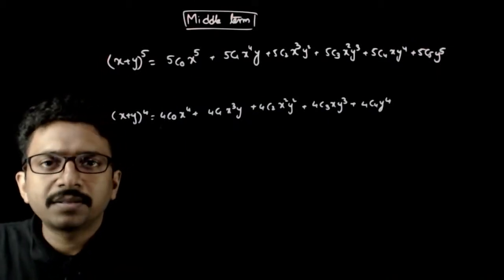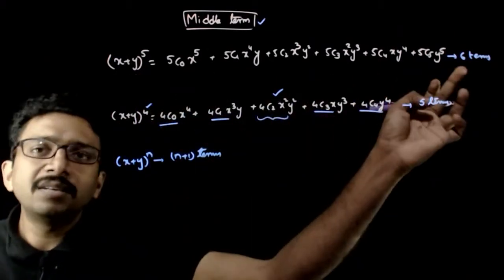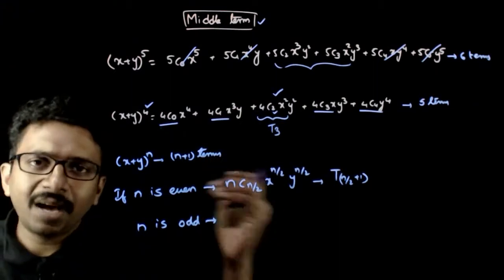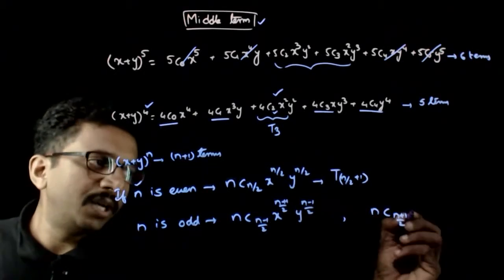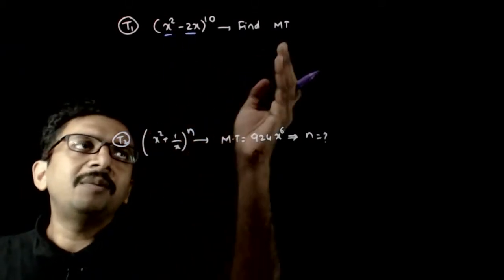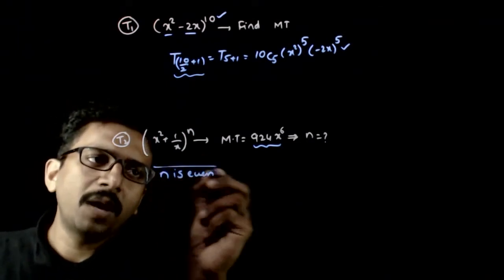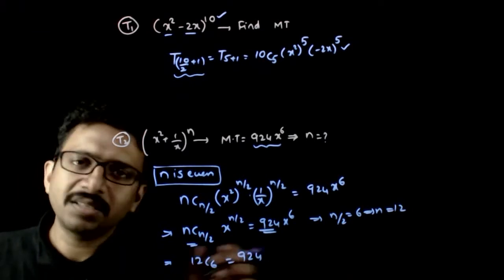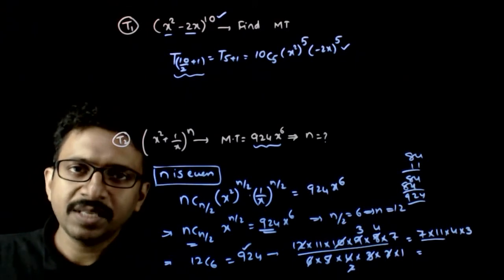2 Middle Term In Binomial Theorem